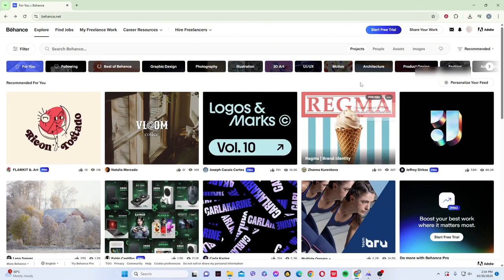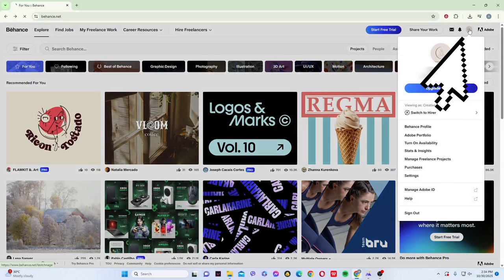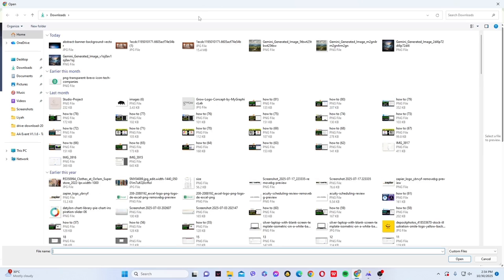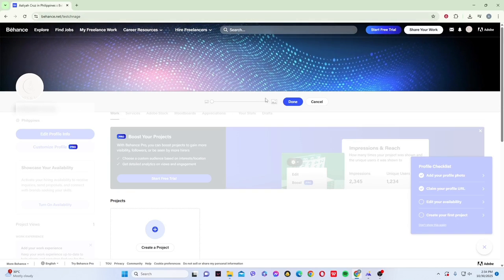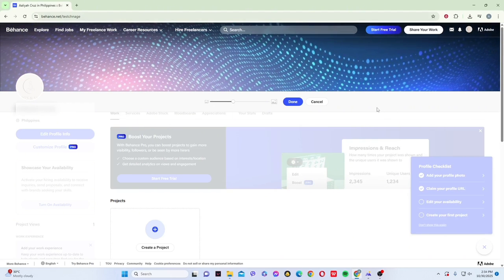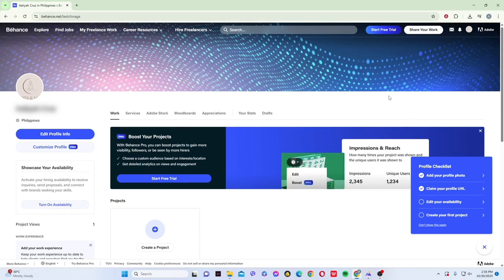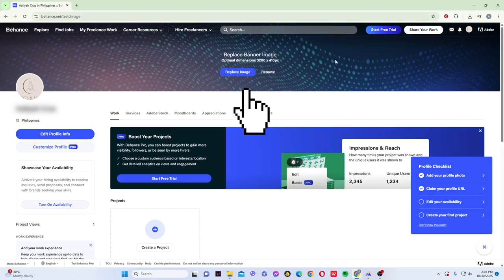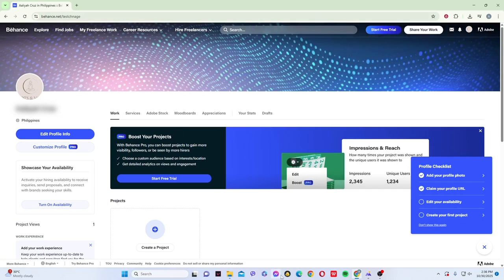How to Add Banner Image on Behance (Step-by-Step)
Learn how to add a banner image on Behance step-by-step. This tutorial shows you how to upload and customize your Behance profile banner (also known as the cover image) to make your portfolio stand out.

You’ll also learn the best image size and dimensions for your banner, how to align your design properly, and how to make your Behance profile look professional and visually appealing. Perfect for designers, artists, and photographers who want to showcase their creativity through a polished Behance profile.